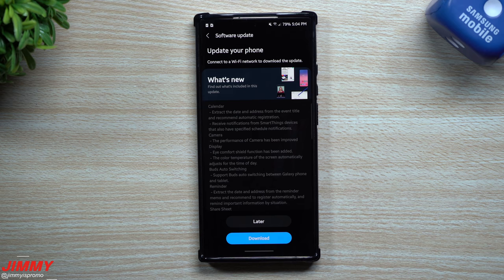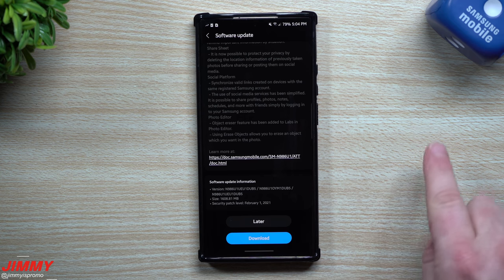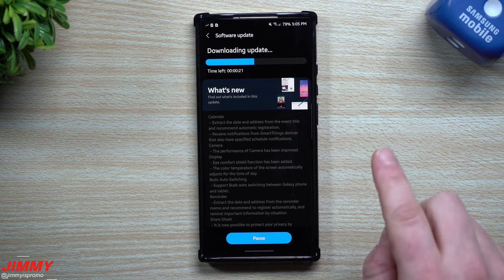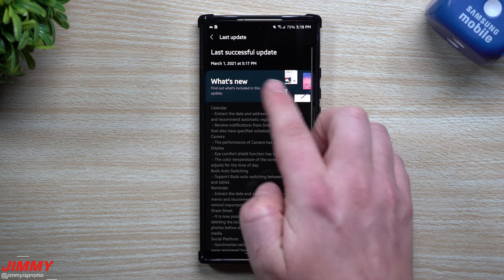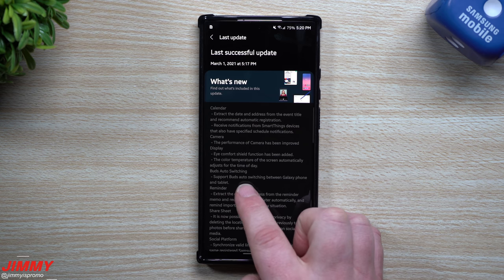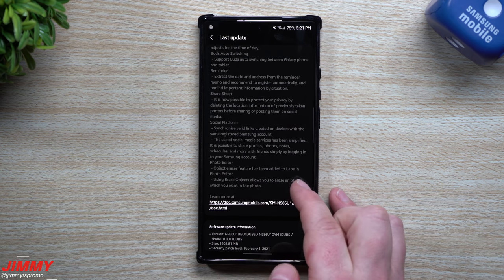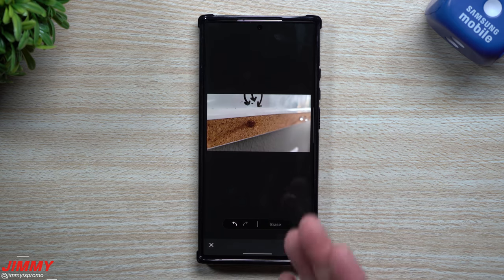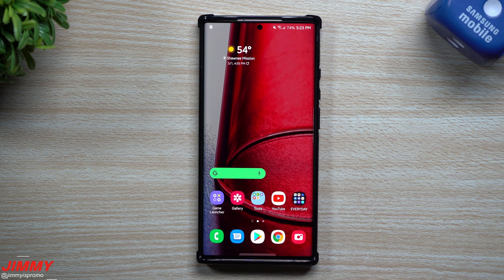Galaxy Note 20 Series - One UI 3.1 Update!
Welcome to the home of the best How-to guides for your Samsung Galaxy needs. In today's video, we take a look at the One UI 3.1 update for the Note 20 Series.